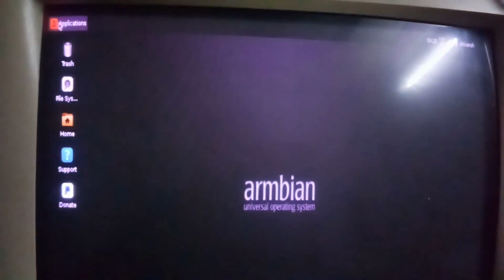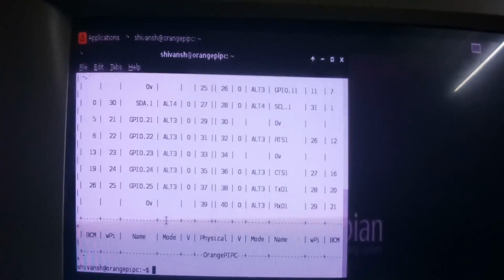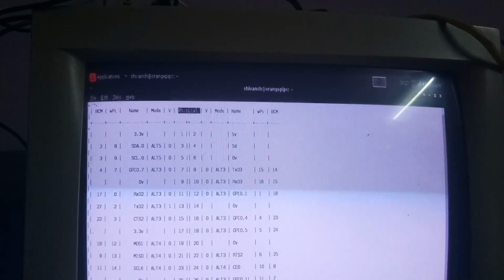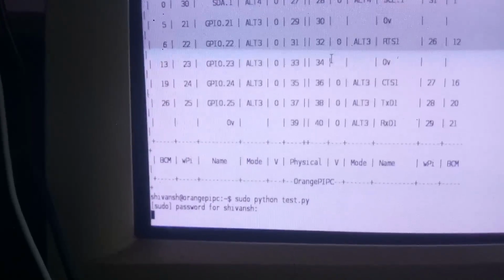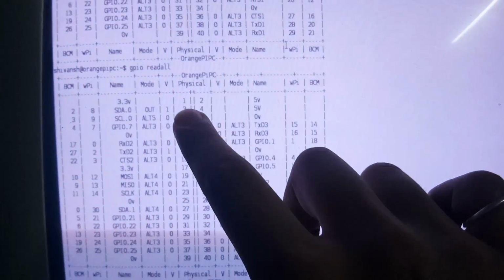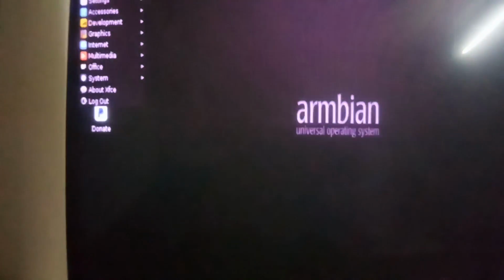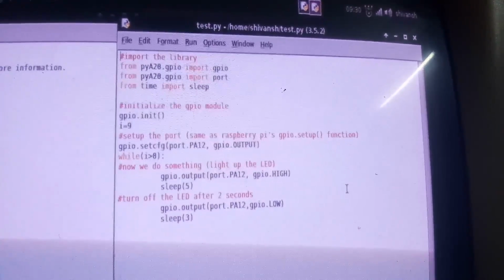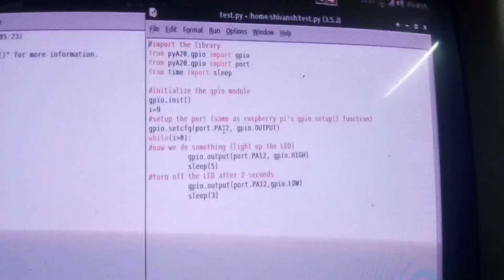Orange Pi PC:Ubuntu_xenial 16.04_2017 Latest Image Download With PreInstalled Wifi Driver(RTL8192)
updated armbian_ubuntu_xenial 16.04
image upload date [2 July 2017,Sunday,4:59 pm
this video  is to show you Guys that the image that i am using is working completely fine with no bugs in order to ease your work
just download it using the link provide
Size of image:3.92GB
step1:download the file and decompress it. if you are using linux or ubuntu then you can decompress it by opening a terminal
and typing the command
unxz (path to downloaded file)

size of image after decompression is 7.2GB
and can be used in any sd card of minimum 8GB
then after decompression you can install it using win32disk imager,etcher or steps given
IF YOU ARE HAVING PROBLEMS ACCESSING INTERNET BECAUSE OF WRONG TIME THEN YOU CAN UPDATE TIME BY OPENING TERMINAL AND TYPING
or
YOU CAN ALSO UPDATE TIME MANUALLY BY COMMAND
sudo date --set "2017/7/2 15:24"

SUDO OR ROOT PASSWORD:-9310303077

regards.
Shivansh Talwar